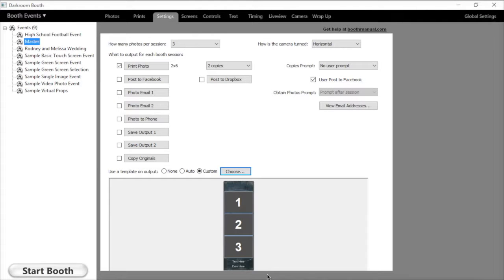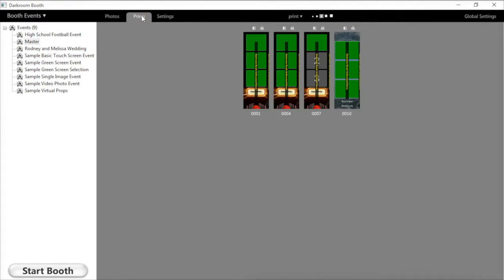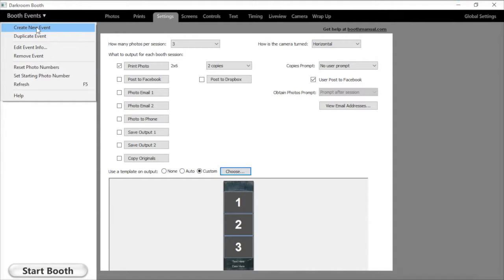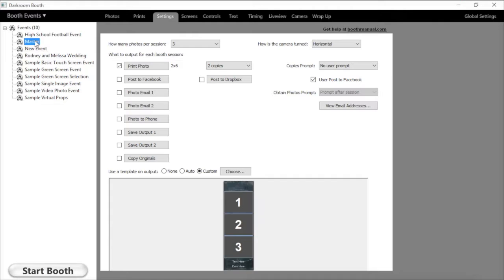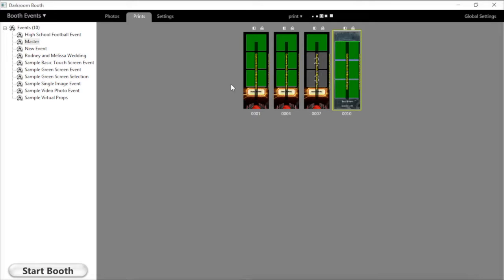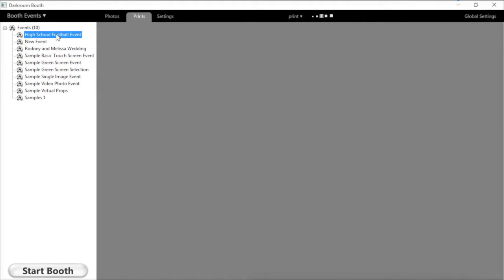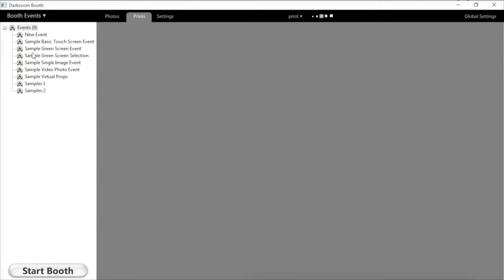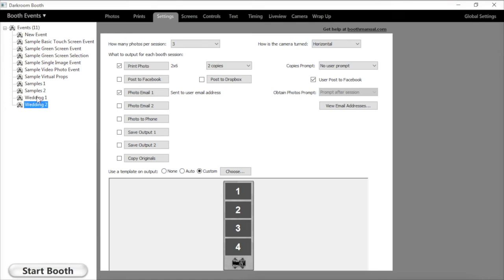Event Management in Darkroom